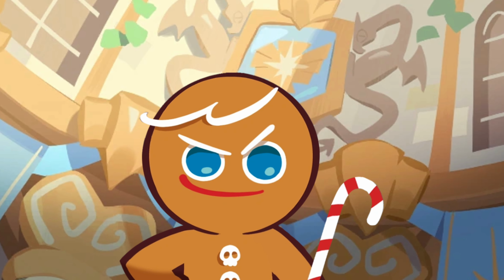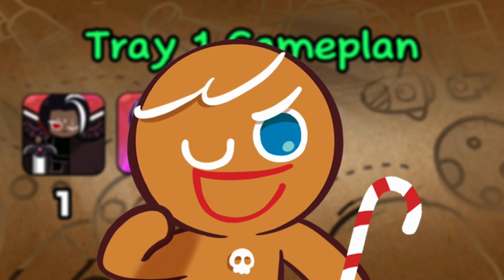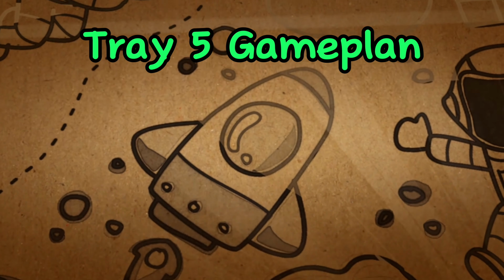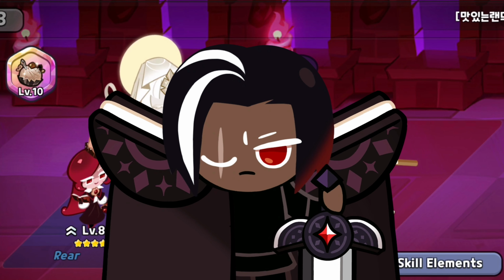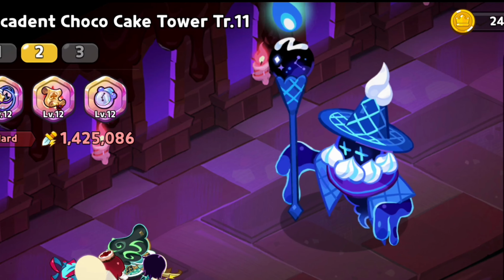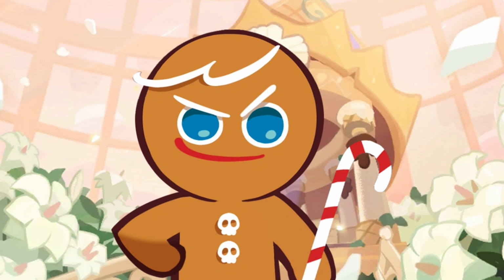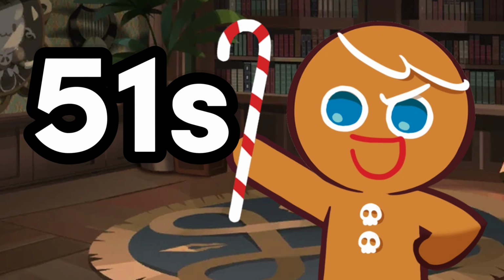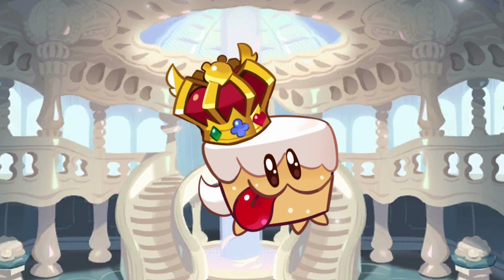I Did the FIRST EVER Decadent Choco Cake Tower SPEEDRUN 😎🤟🏻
The Decadent Choco Cake Tower is the hardest Cookie Run: Kingdom game mode ever... back in late April 2024 🤣🤣🤣

With so many sources of stats for Cookies, new magic candies, and new cookies, the Choco Cake Tower has become pretty easy (or at least manageable).

That's why I tried to (s̵u̵c̵c̵e̵s̵s̵f̵u̵l̵l̵y̵) speedrun the Decadent Choco Cake Tower, which you'll see in this video! And it so happend to be the FIRST EVER Decadent Choco Cake Tower speedrun available!

🍀 Most Trays were easy, like Tray 1, Tray 5, Tray 7, and Tray 10 of the Decadent Choco Cake tower.

😱 Some trays were pretty hard tho, like Tray 6, Tray 9, Tray 13, and Tray 14 of the Decadent Choco Cake tower.

🥳 All the other trays, like Tray 2, Tray 3, Tray 4, Tray 8, Tray 11, Tray 12, and Tray 15 were not so easy, but weren't a pain to deal with as well.

Anyway, I tried to improve my use of SFX and my choice of pacing for this video (with my previous videos as reference). How should I improve it more?

TIMESTAMPS
0:00 Speedrun Background
1:05 Tray 1 to Tray 5 Speedrun
7:45 Tray 6 to Tray 10 Speedrun
13:58 Tray 11 to Tray 15 Speedrun

☘️ Since I successfully spedran this tower (as a not so ancient endgame F2P player), who should I request to do this? I mean just imagine how fast early players and whales would clear this.